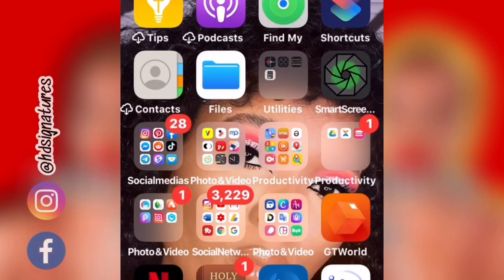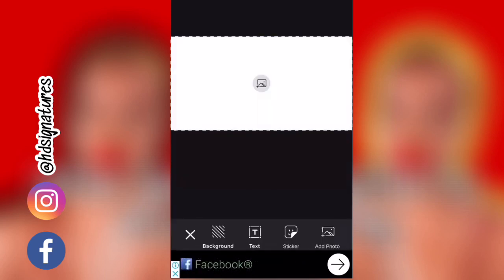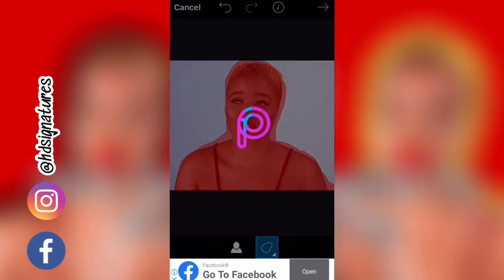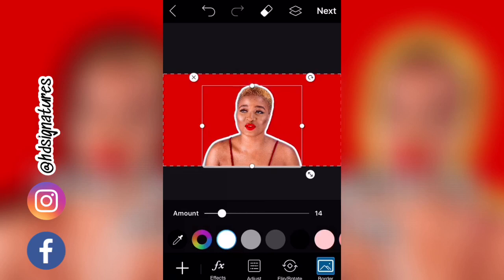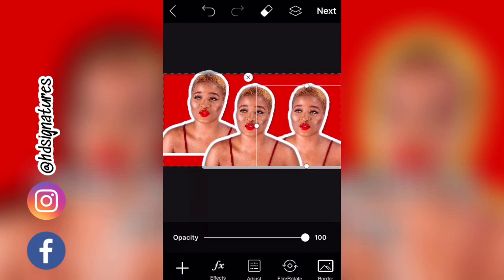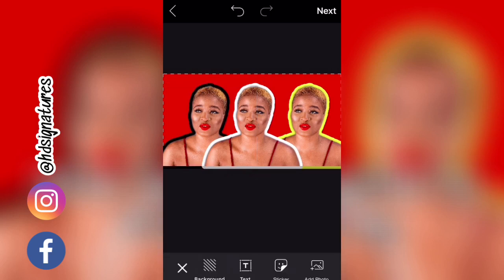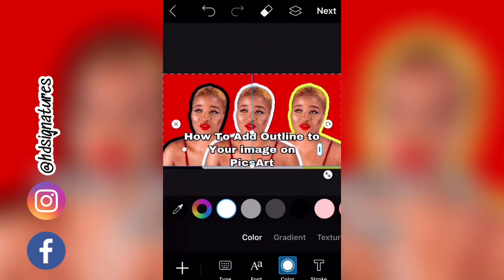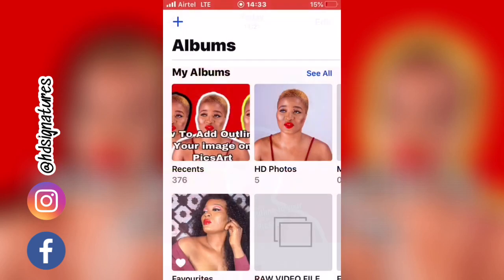Easy and Quick way to add Outline/Border To Pictures on PicsArt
EAsy and quick way to add outline or border to your pictures on PicsArt.

Hey Gorgeous family, how are you all doing today, I am happy to be back again on this channel to show you how to add an outline or border to your pictures on PicsArt.

App used in this tutorial:
PicsArt both in Android and App Store